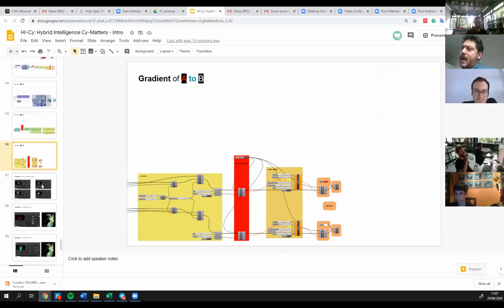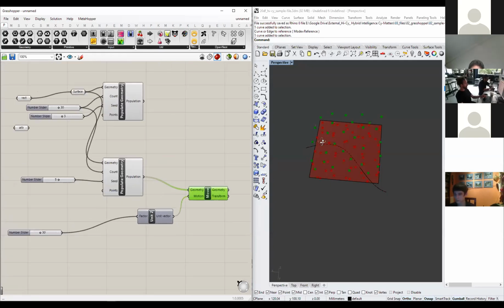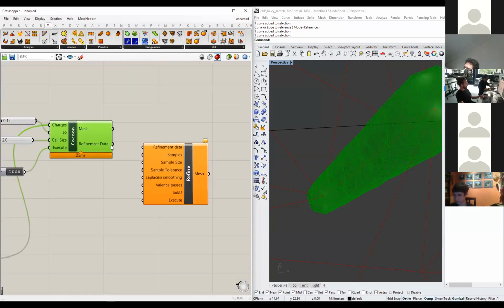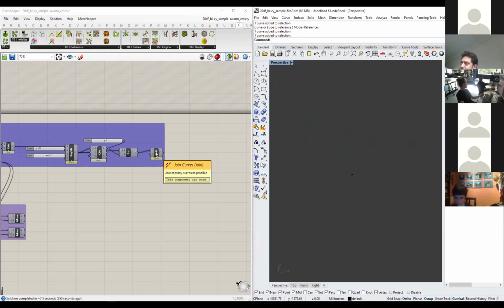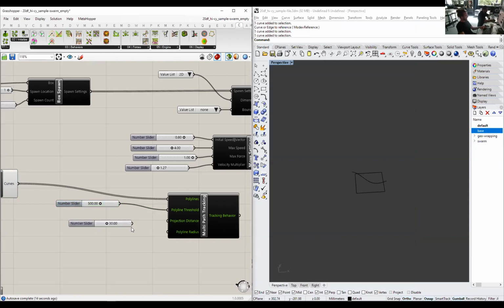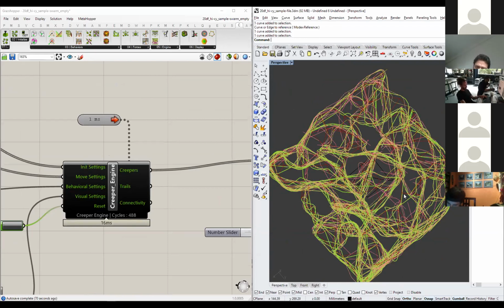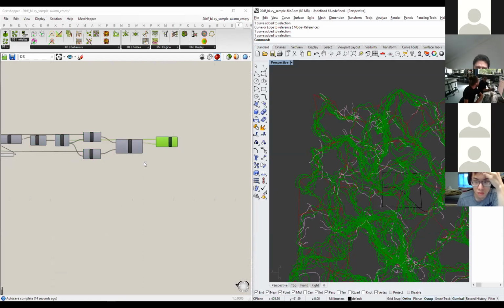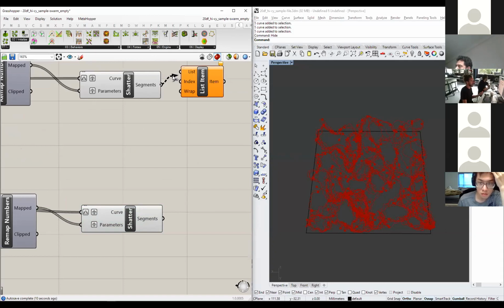Digital Future 2020 | HI-Cy | Session2 a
HI-Cy: Hybrid Intelligence Cy-Matters,
Grasshopper Tutorials